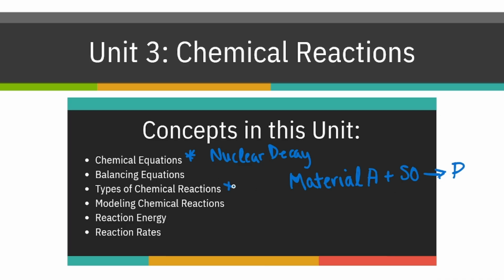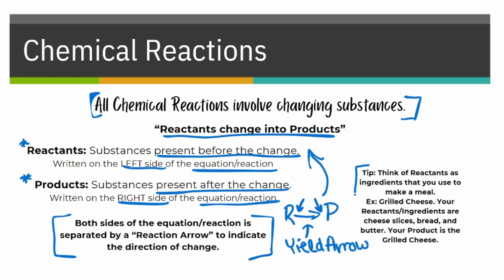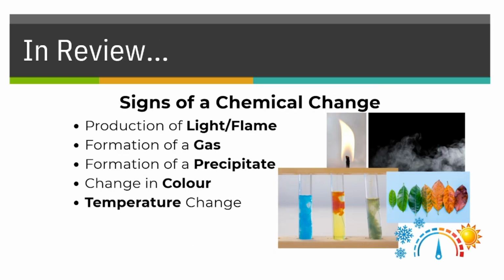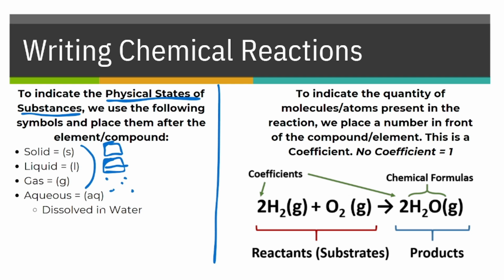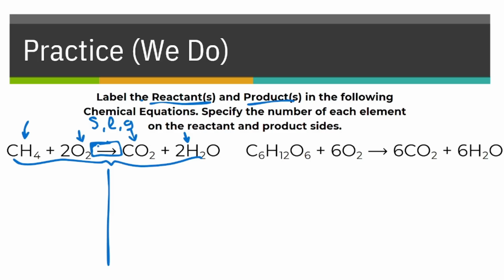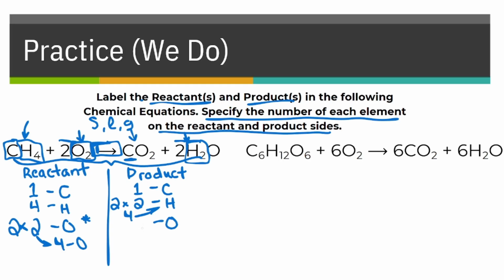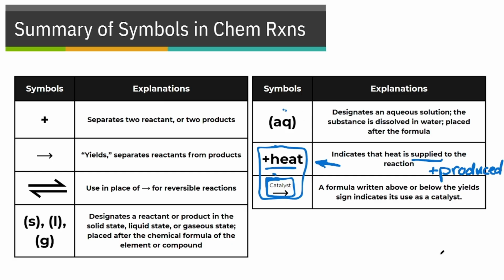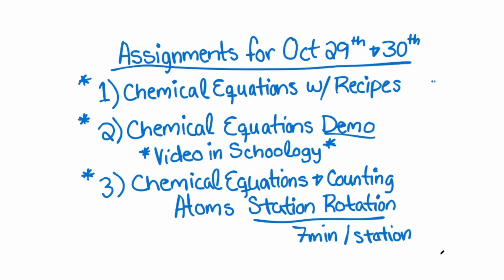Chemical Reaction Components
This video highlights the main components of Unit 3: Chemical Reactions for Physical Science. The topic will focus on the components of chemical reactions. This is a precursor to balancing and writing types of chemical reactions.